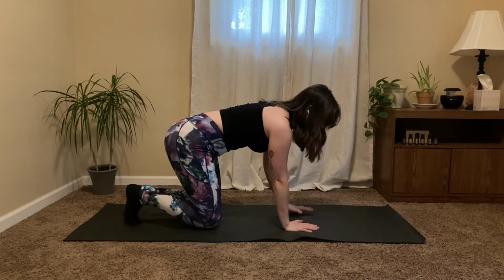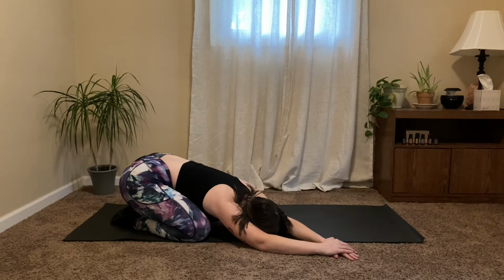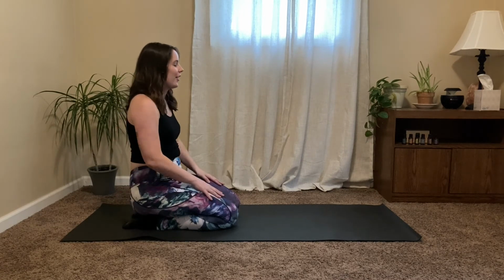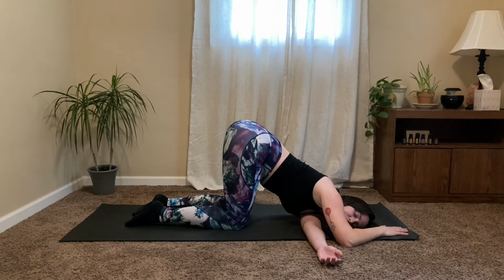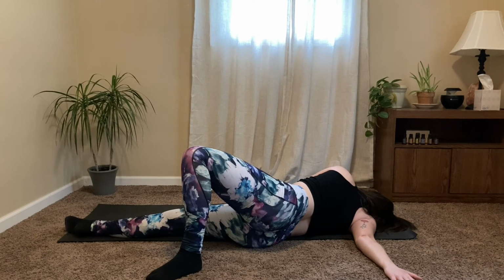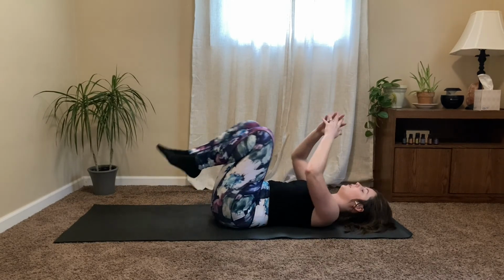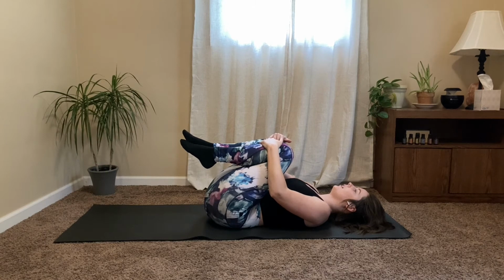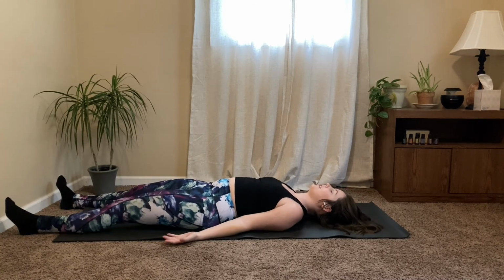Yin Yoga for Shoulders and Upper Back || Beginner Yoga || No Props Needed || Your Friendly Yogi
Hello friends! In today's yin yoga session, we'll be focusing on the upper body. Our focus is to relieve tension in the shoulders and upper back. Enjoy these 30 minutes at home by yourself or with friends!

Your Friendly Yogi,
Caitlin

Feel free to check out my blog and follow me for yoga and wellness tips
@yourfriendlyyogi on Pinterest

Your Friendly Yogi - Disclaimer Please consult with your physician before beginning any exercise program. By participating in this exercise or exercise program, you agree that you do so at your own risk, are voluntarily participating in these activities, assume all risk of injury to yourself, and agree to release and discharge Your Friendly Yogi from any and all claims or causes of action, known or unknown, arising out of Your Friendly Yogi’s negligence.